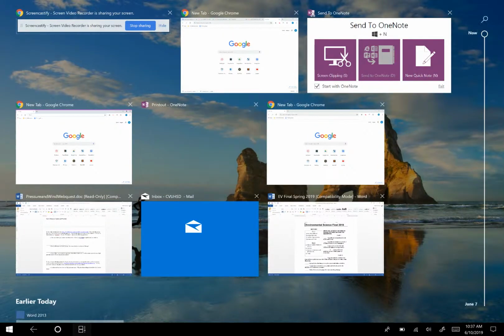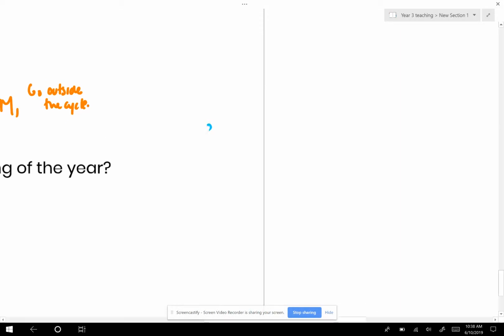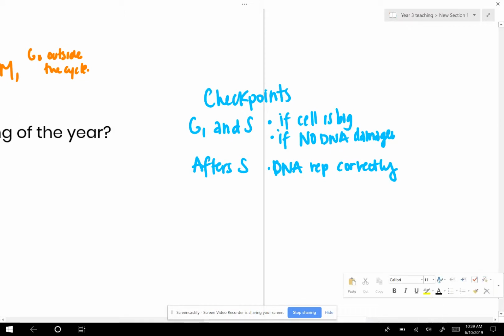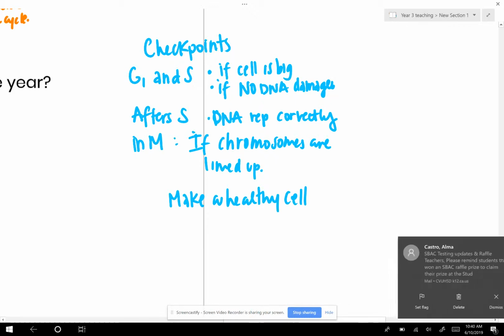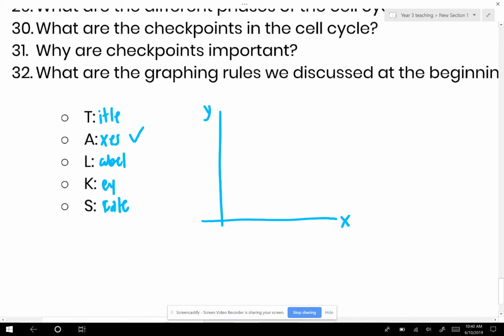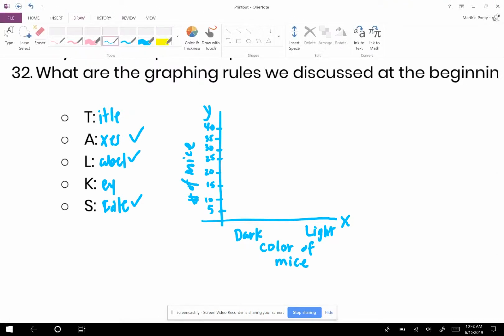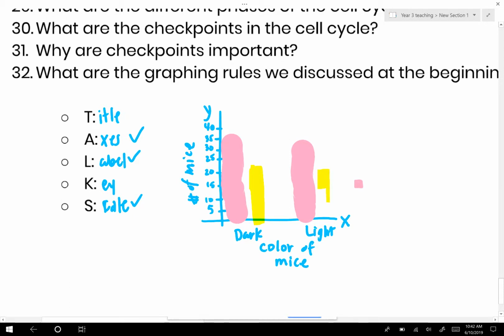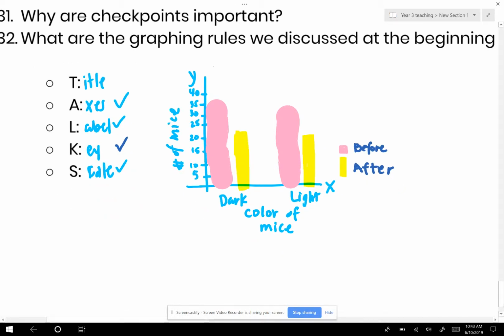Spring 2019 Final Review Part 4